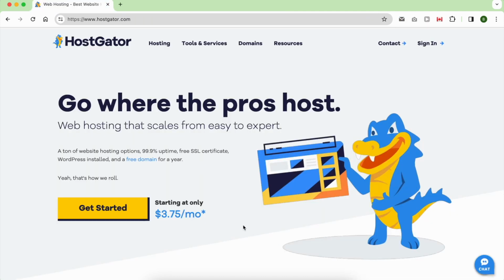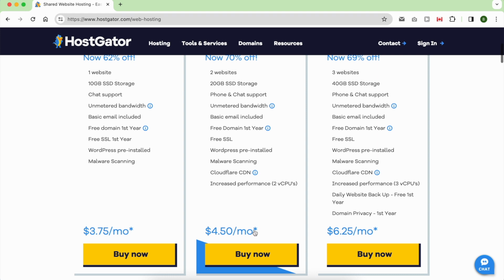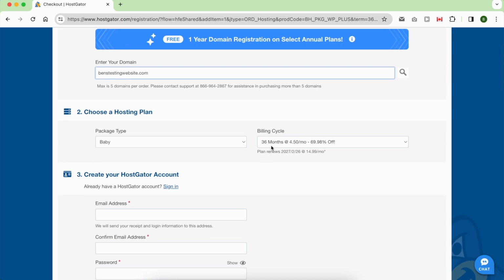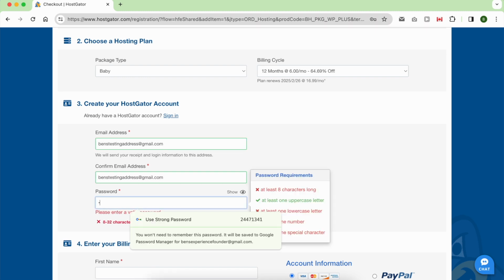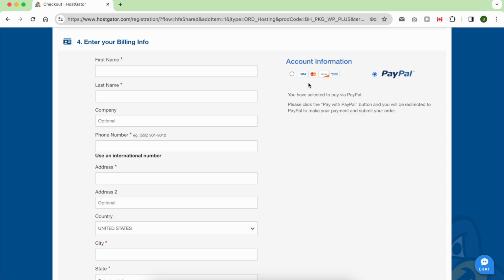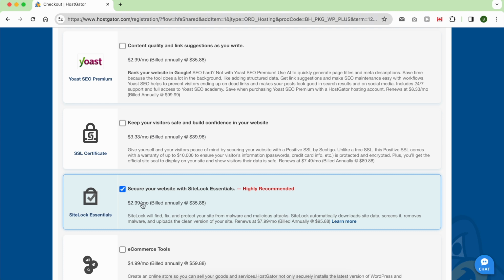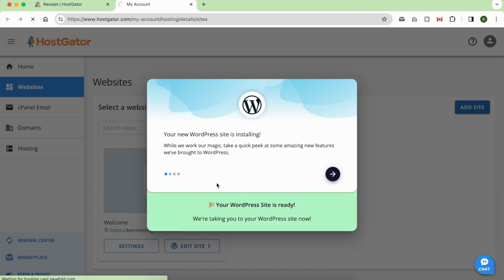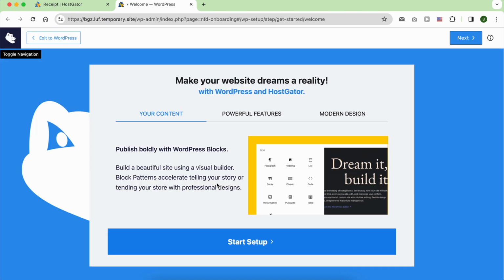How to Create an Account in HostGator: Step-by-Step Guide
Welcome to our HostGator account creation tutorial! In this step-by-step guide, we will walk you through the process of setting up your account on HostGator. Whether you're new to web hosting or just getting started with HostGator, this video is perfect for you.

Learn how to create your account in HostGator with ease! We'll cover everything from choosing the right plan to setting up your website and email accounts. Discover the benefits of HostGator's shared hosting and optimize your WordPress performance seamlessly.

Join us as we dive into the world of web hosting and unlock the potential of your online presence. Plus, don't miss out on our exclusive HostGator course within our University, offering valuable insights and tips for maximizing your hosting experience.

Ready to get started? Follow along and create your HostGator account today!